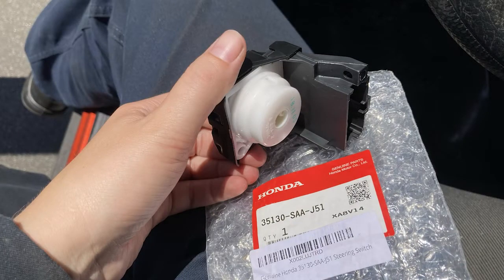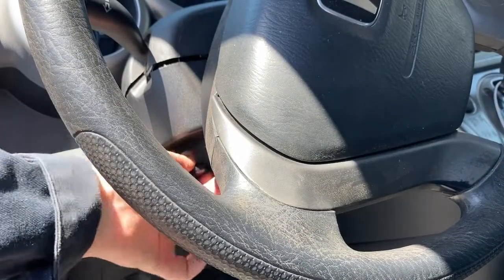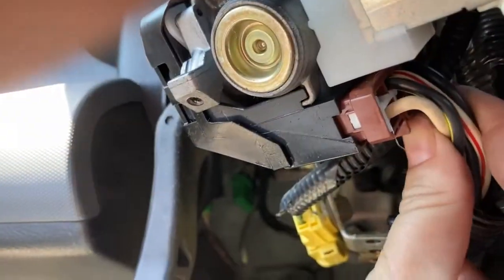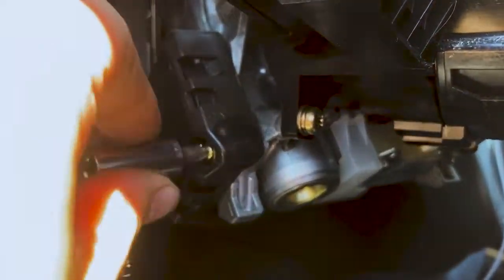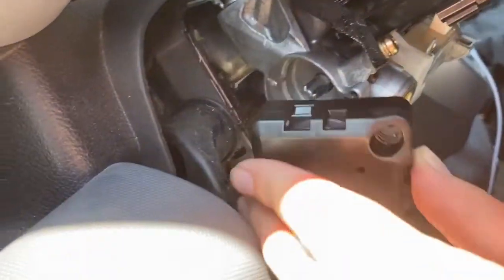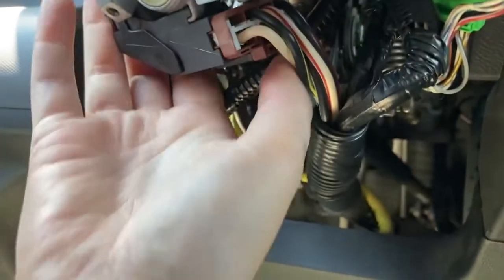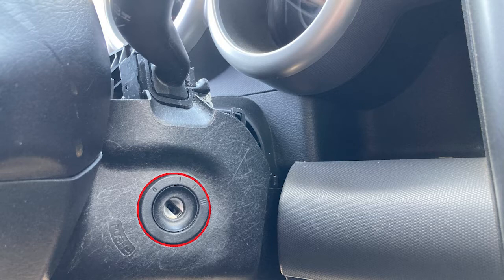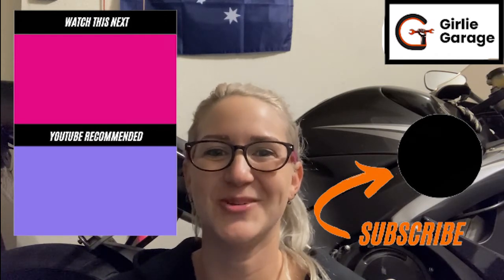2003-2011 Honda Element - Replace Ignition Switch - Girlie Garage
This car was having issues starting. You can hear the buzz from the ignition switch as it was beginning to fail.

🔧TORQUE Specs 🔧
Hand tight: 5-7 ft-lbs

Ignition Switch

⧫ Chapters ⧫
0:00 Introduction
0:04 Symptom
0:14 Removal
1:20 Install Ignition Switch
1:59 Outro